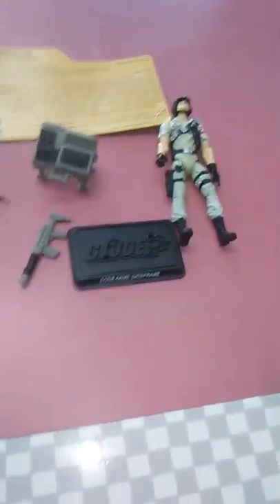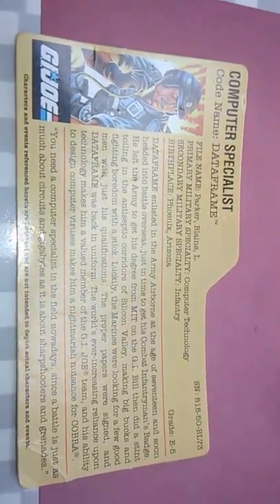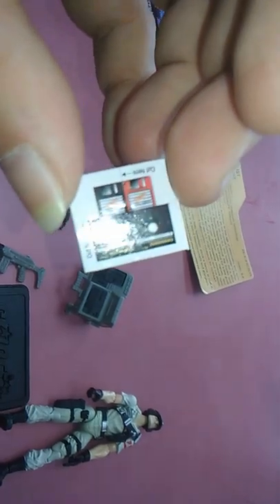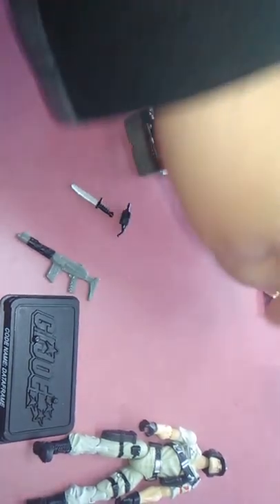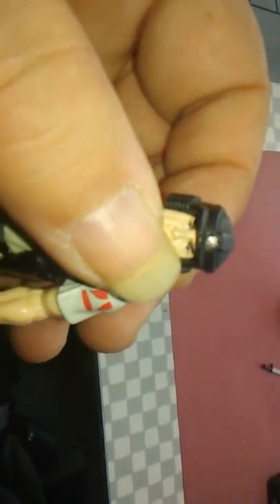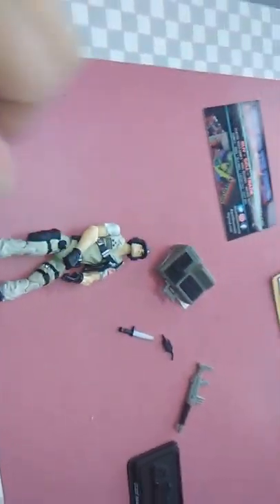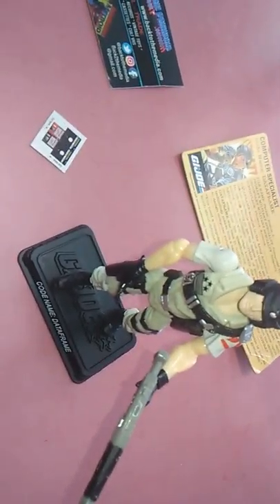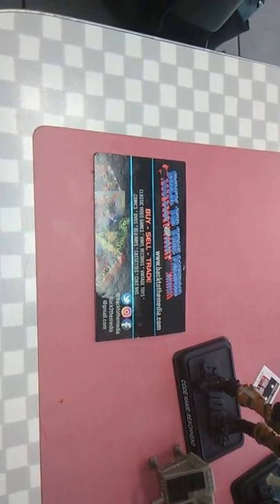25th anniversary Dataframe fka Mainframe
Dataframe review